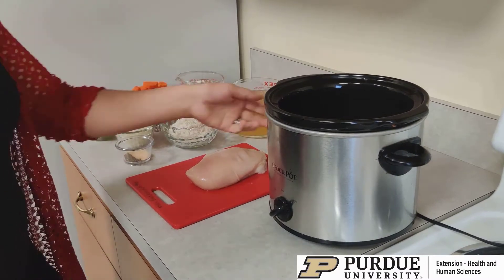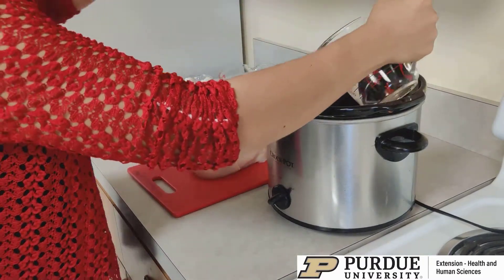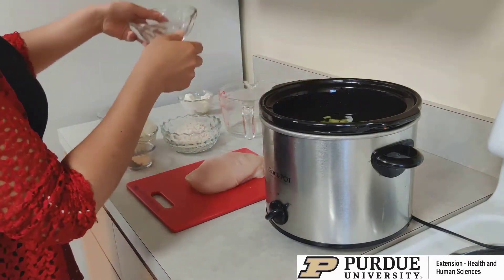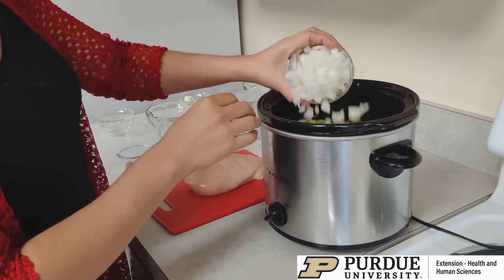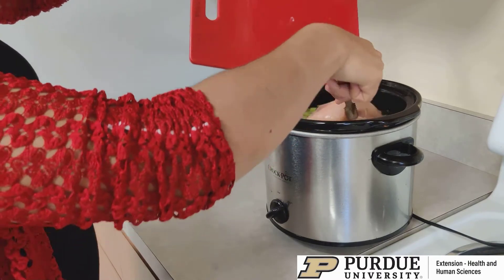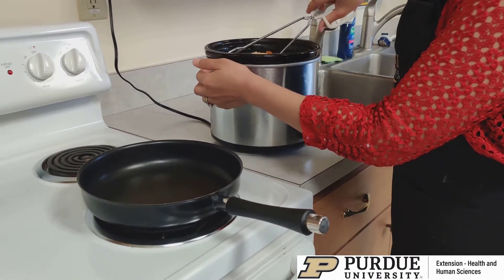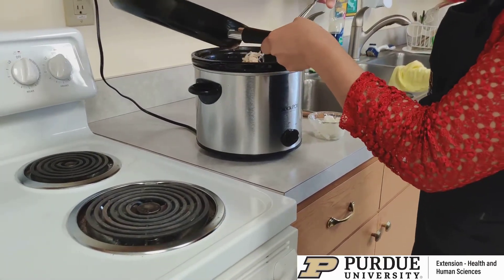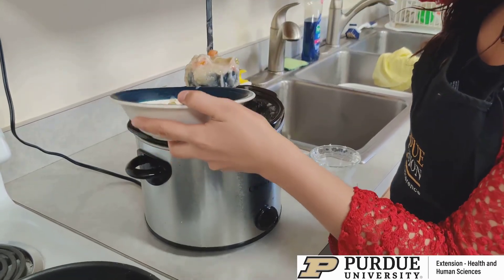Chicken and Rice Soup